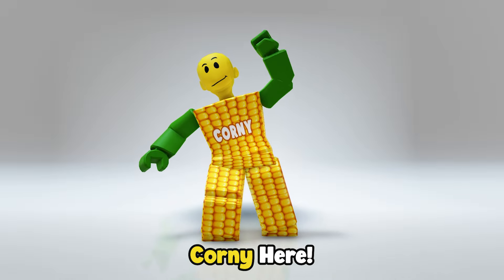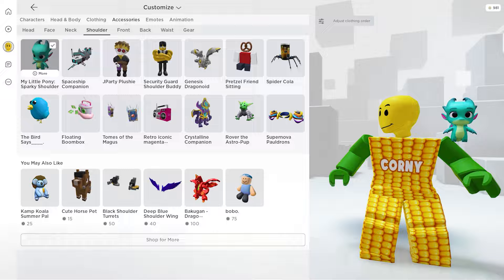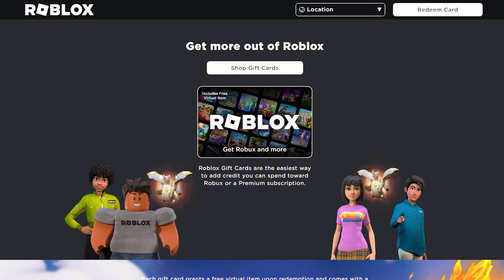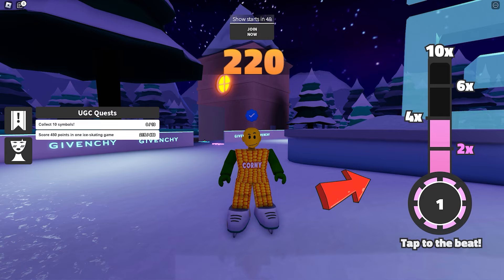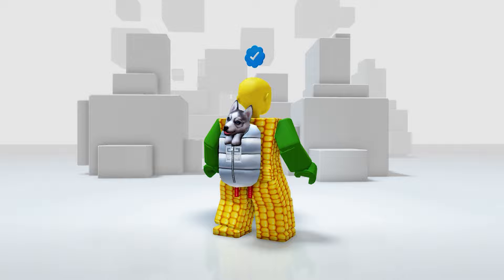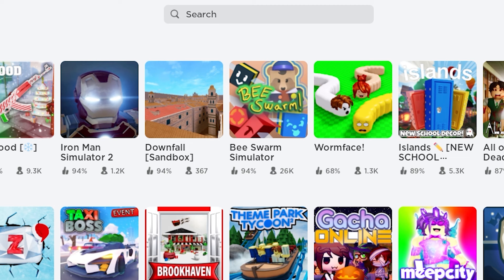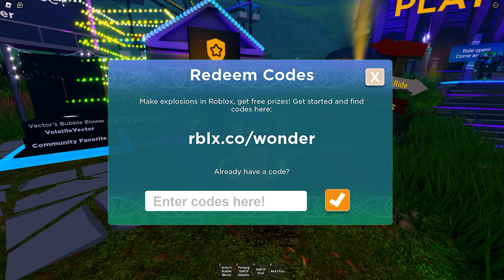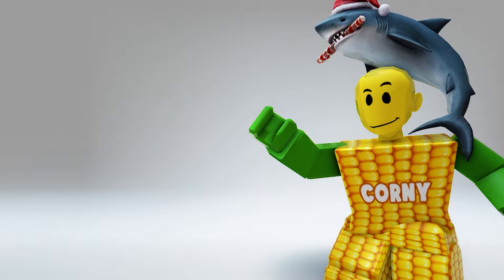HURRY! GET THESE 10 FREE SUPER CUTE PETS IN ROBLOX NOW!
GET THESE 10 FREE SUPER CUTE PETS IN ROBLOX NOW!